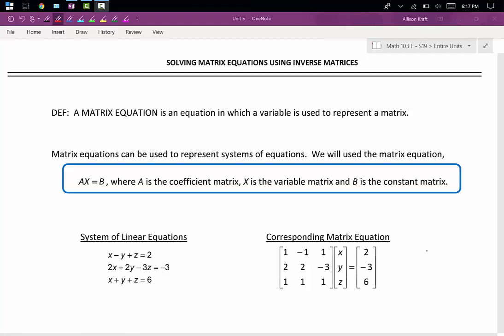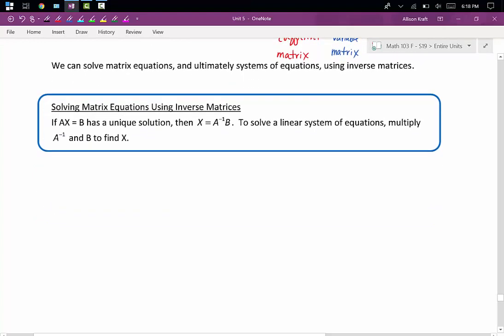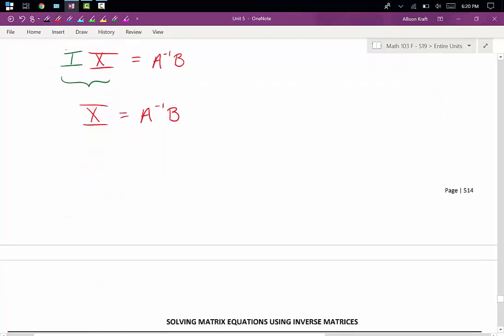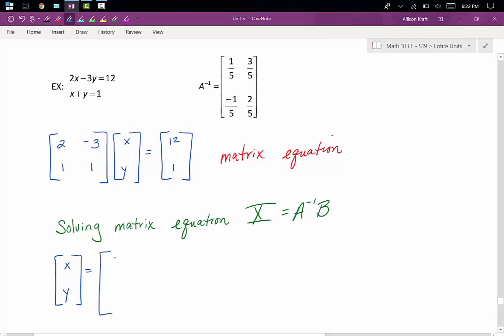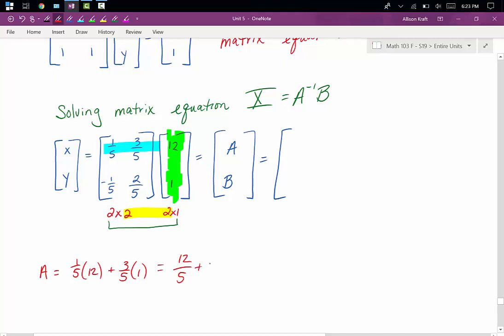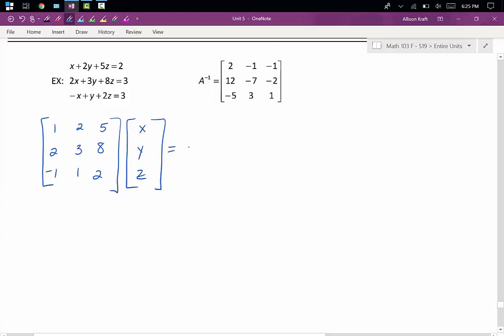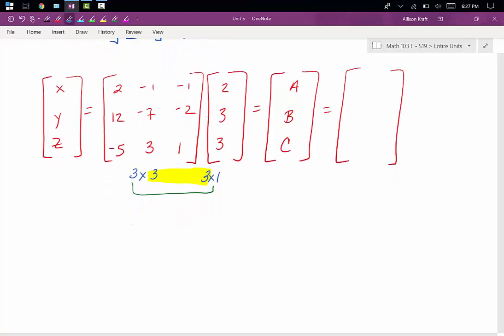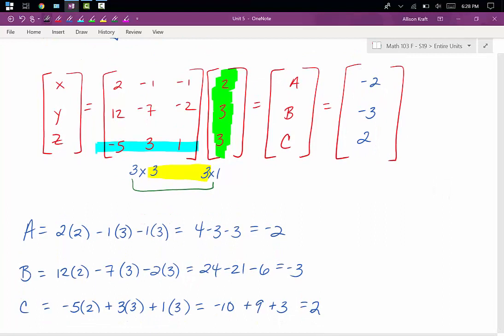Solving Matrix Equations Using Inverse Matrices